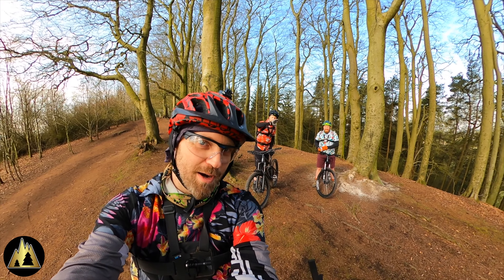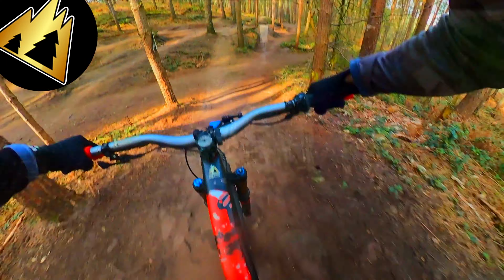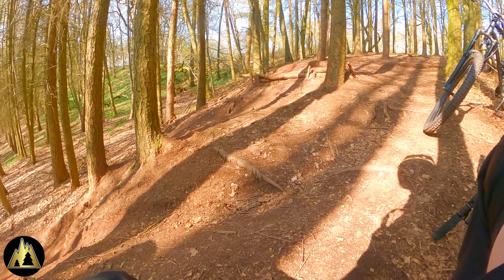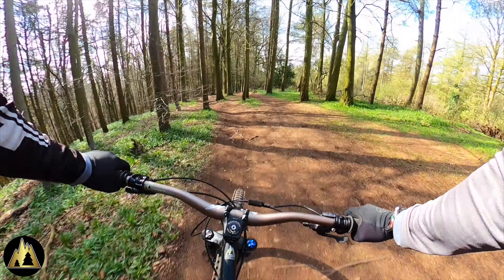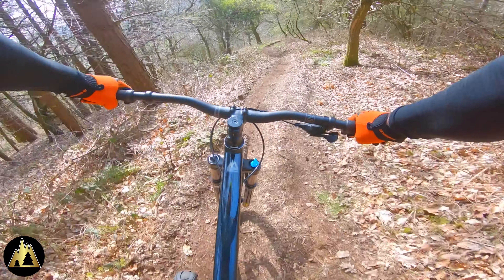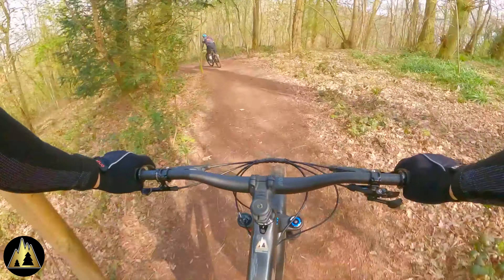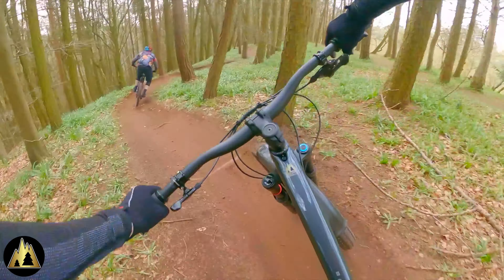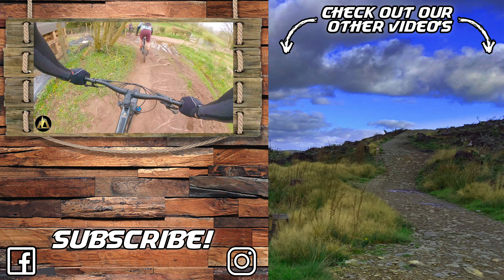MTB Coaching at Clent Hills - Testing the Vitus Nucleus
Todays video is a little different!  Jay has appeared on the channel a few times before before he has only ever ridden simple trails.  Today we are going to coach him down his first proper MTB trail.

We are at Clent Hills in the West Midlands - one of our local riding spots.

Jay is riding the Vitus Nucleus 27 VR.  To say this is his first proper trail, he did him himself proud!  Join us to see how he got on.